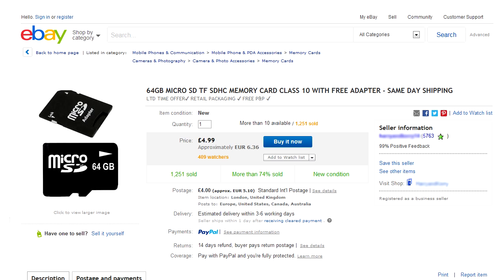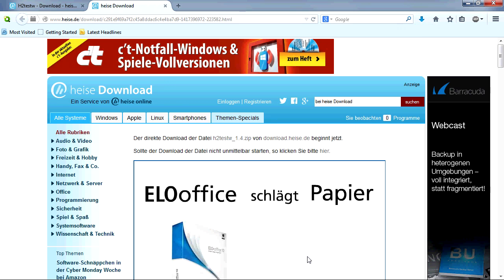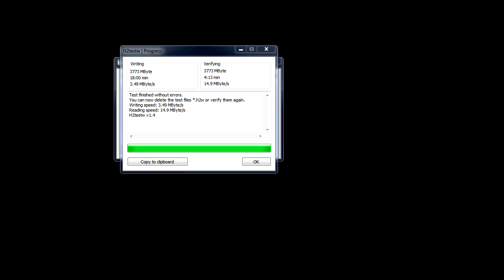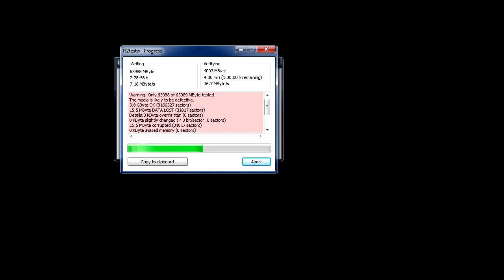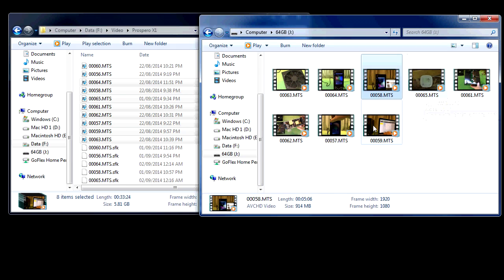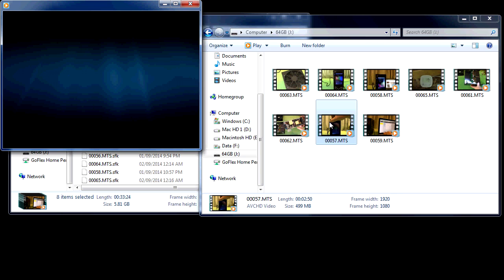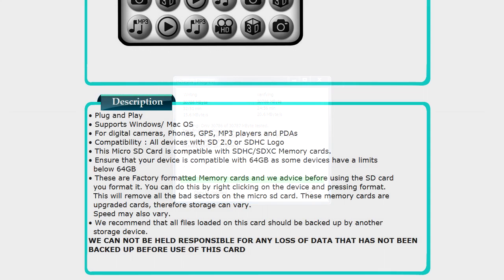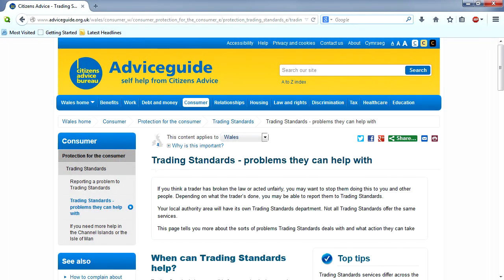Beware of fake "upgraded" SD, microSD and USB flash memory cards and sticks - test if you buy!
NOTE: Some sellers are now advising that their cards will fail a H2testw test. This is not "due to their design", it is BECAUSE THEY ARE DEFECTIVE, NO EXCUSES.

Many people look to eBay for a bargain, but when it comes to memory cards there are plenty of sellers only too happy to sell you a duff card in the hope that by the time you notice they'll be long gone. This video shows how to test them. A check of less than 150 listings on eBay revealed 35 sellers offering these "upgraded" cards, this list being far from exhaustive.

The eBay seller's details have only been obscured because I wasn't the one who bought the card (a colleague did). However searching for "These memory cards are upgraded cards" on Google will turn up plenty of fake cards on both eBay and Amazon.

By the way, the reason at 3:45 that I have to drag the players into view is that this recording is of one 1280x720 screen out of a quad-screen setup, Windows Media Player kept opening the 1920x1080 video clips in the wrong place.

Here's some typical blurb the sellers use in an attempt to cover themselves, I'll leave it here for Google to find:-

These cards will fail with H2test software!
Please ensure you have saved and backed up any data before transferring to you SD card. We are NOT responsible for any data loss.

When these Micro SD cards devices have been tested they vary in storage capacity, but are all listed as good and are from 8GB UP TO 64GB.

Please note that whilst these cards are brand new and they are sold as upgraded cards and therefore the capacity and speed may vary for each card. They may experience read/write errors once max capacity reached hence the very low price. Approximately a third of what you would pay for brand new perfect condition products. Once you receive your card it is always recommended that you format it in your device before use.
These are upgraded (reformatted) cards and as such the speed and capacity will vary, with each having a minimum of 8GB guaranteed useable capacity even though it may show there is more available. Errors may be experienced once the maximum capacity has been reached. We suggest formatting the card in FAT32 format if problems occur. It is the buyers responsibility to back up any data before use.

Not all devices support Micro SDHC (microSD High-Capacity) memory cards. Please refer to your equipment user guide before purchase.

It is recommended that you format your card before use to ensure that the correct capacity size is used on your device / devices, otherwise data stored when it has exceeded its capacity could be lost or become corrupted. We also advise that you backup any data stored on the card. We will not accept responsibility for any data lost.